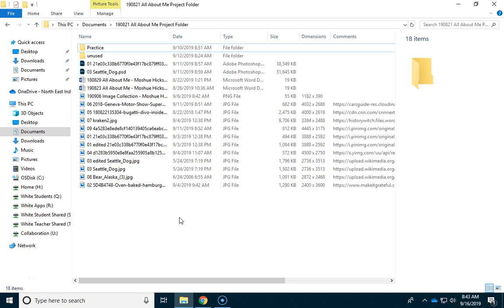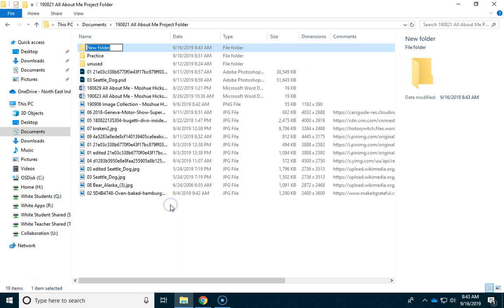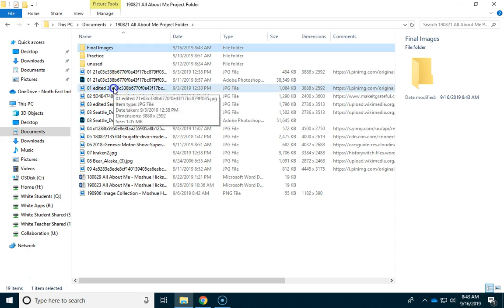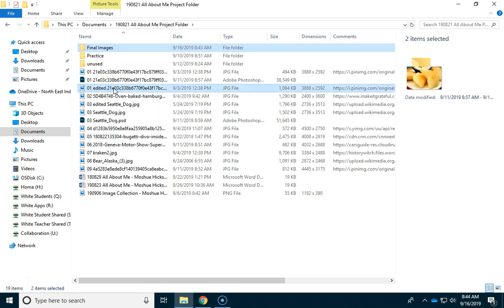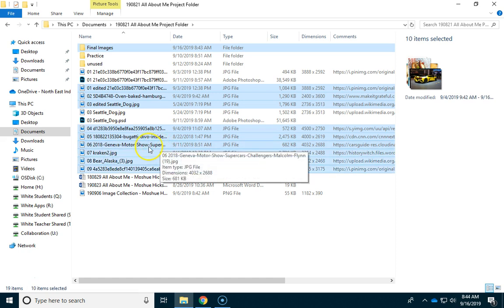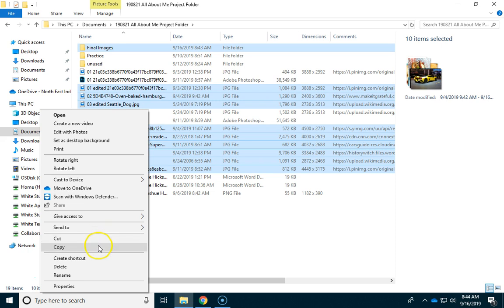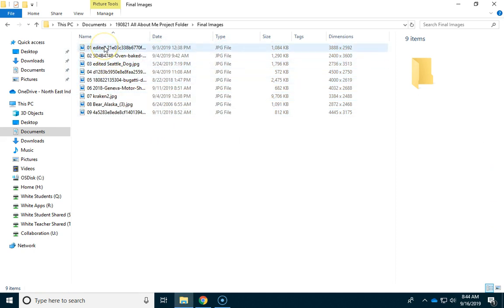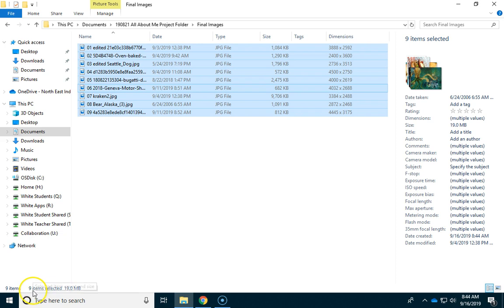190916 Final Images RAW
Preparing a collection of our final images to use in Adobe Premiere